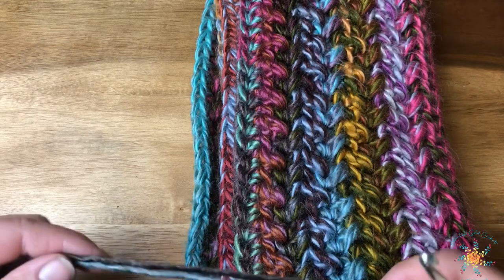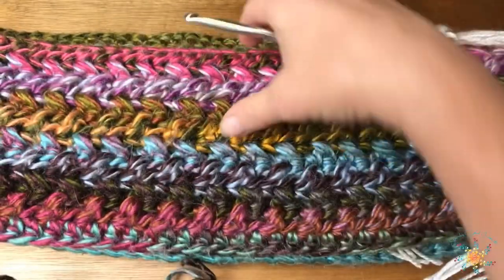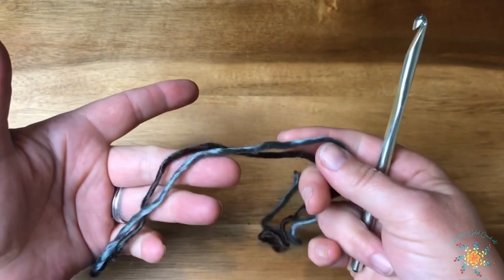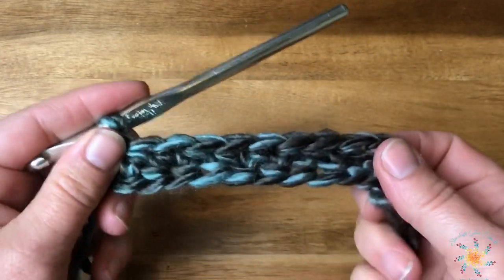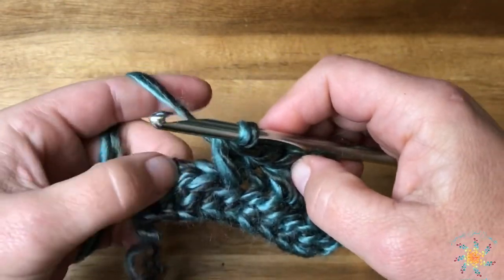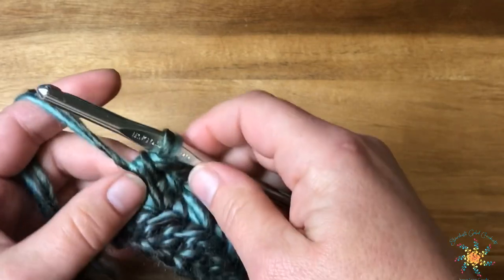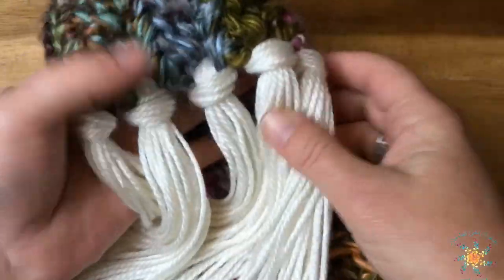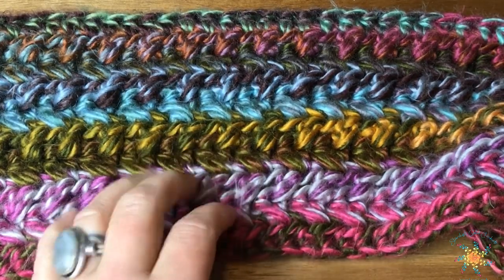Colours Chunky Scarf | Full Crochet Video Tutorial | Stardust Gold Crochet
Hi everyone!  This video is a companion video for the Colours Chunky Scarf! The full written pattern along with how to work the pattern and color changes is on the blog.

Tasha